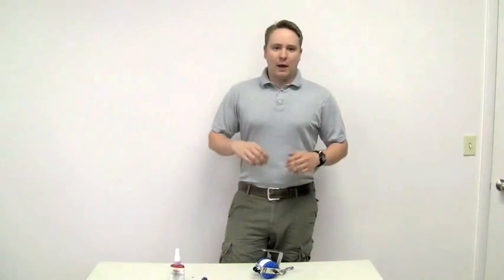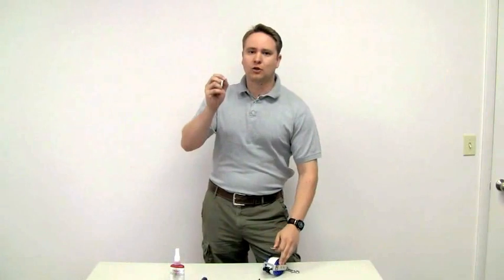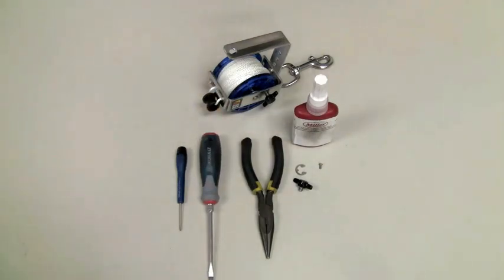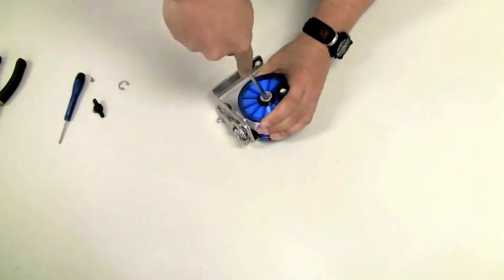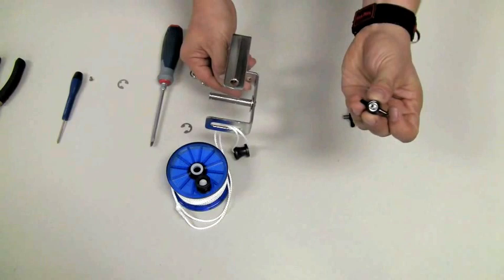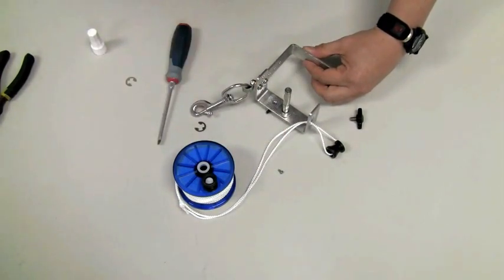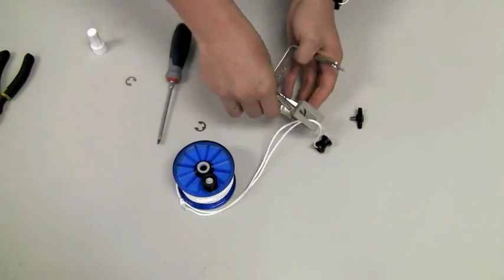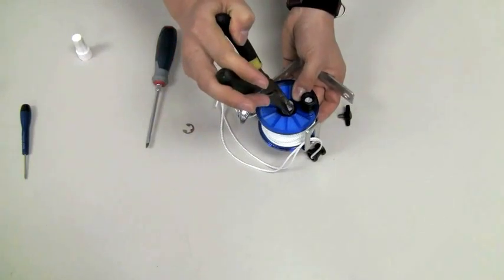Technical Diving: Dive Reel Lockdown Screw by Dive Rite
Learn about the lockdown screw that has been added to all Dive Rite reels. The lockdown screw will not fall out, giving added safety and assurance when using the reels.